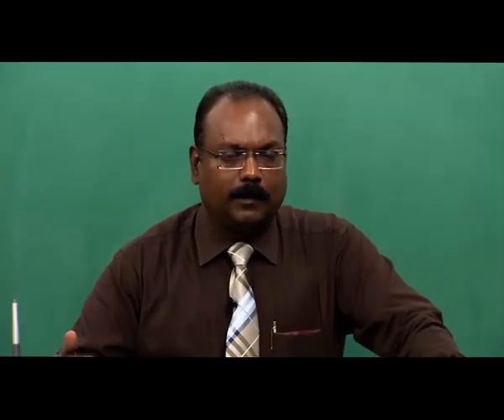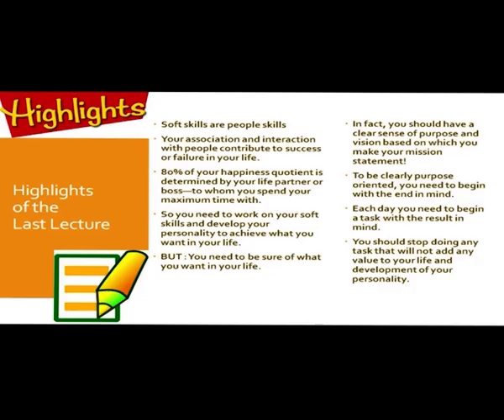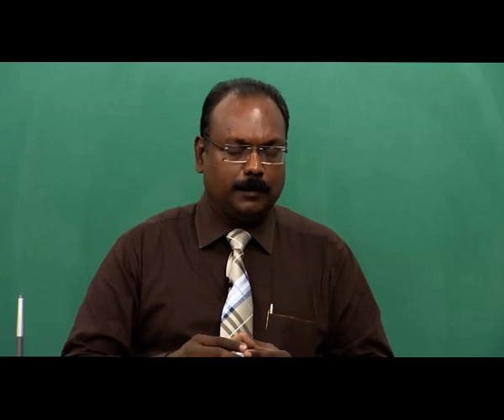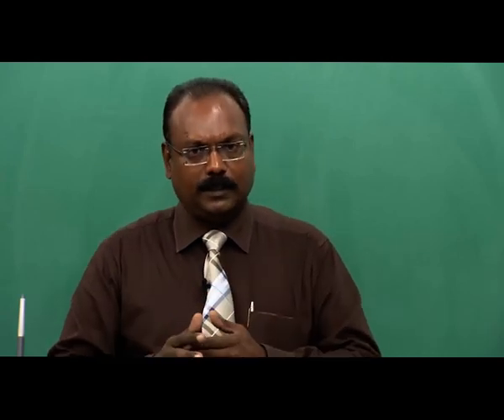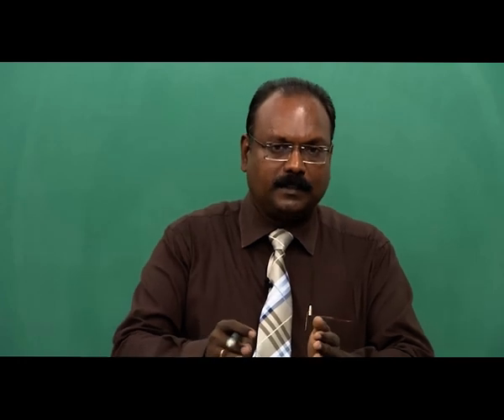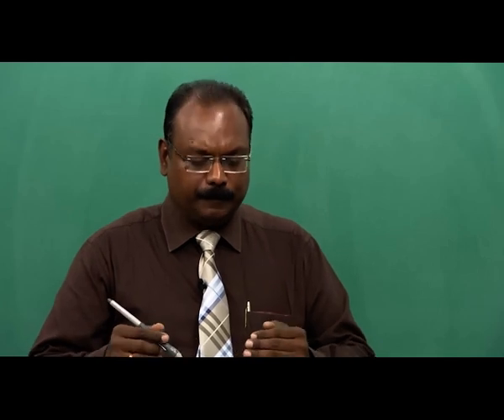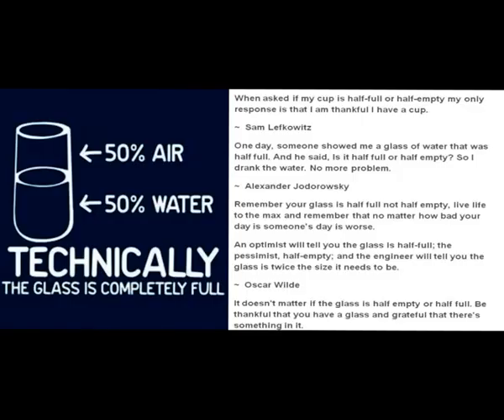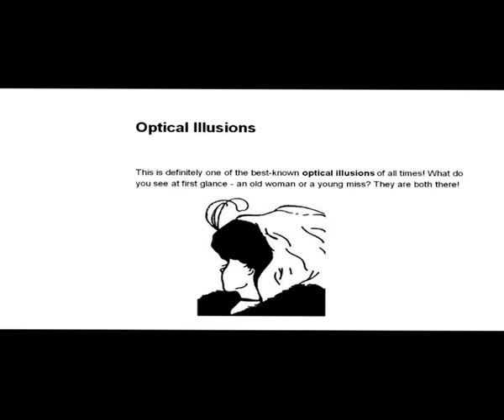HUMAN PERCEPTIONS: UNDERSTANDING PEOPLE